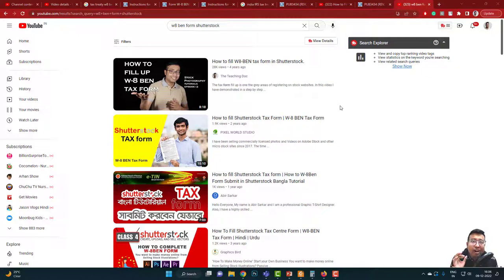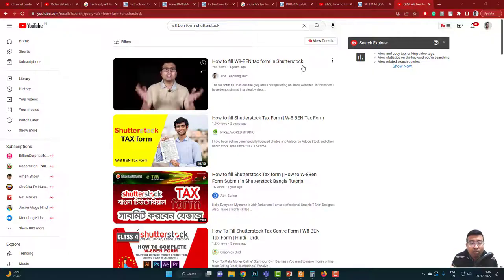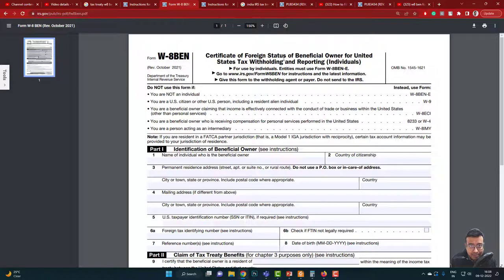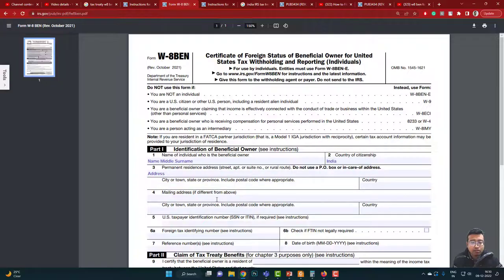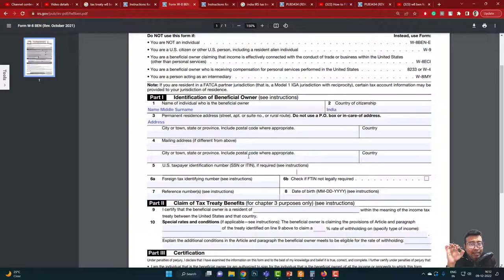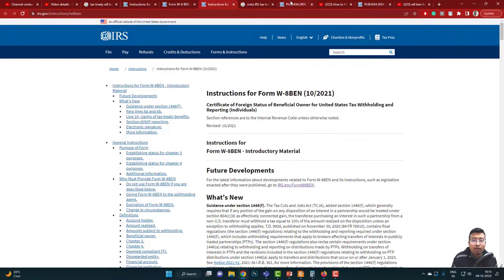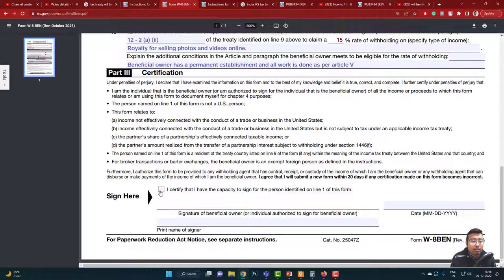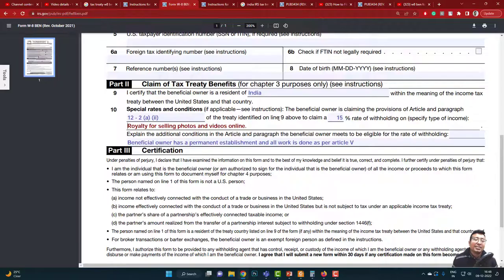Revised W-8BEN Form Guide with Tax Treaty Details for India. W8- BEN Tax form guide 2023.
Links to register on stock websites to sell photos/videos.
Shutterstock
Link to stabilize stock video footage for beginners
Basic Phone Gimbal
Good but cheap tripod

My Main Camera for Stock Photography and Footage
My All purpose Zoom Lens for Stock Photography and videography
My Secondary Compact Camera for Stock Photography
My Prime lens for Compact Mirrorless camera
Link to the air proof boxes I use
Link to buy Silica Gel
Link to buy Dry cabinet